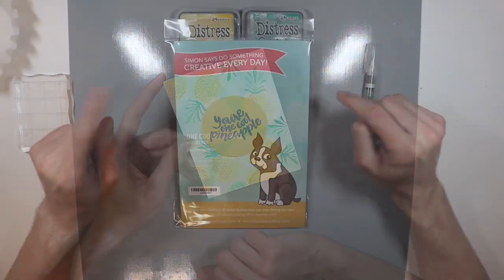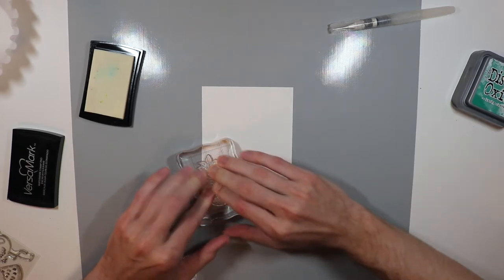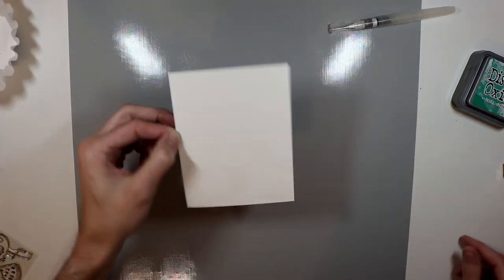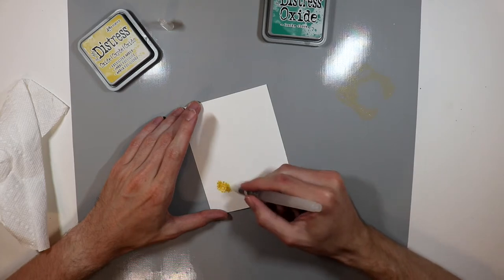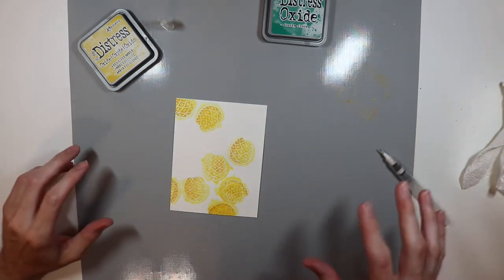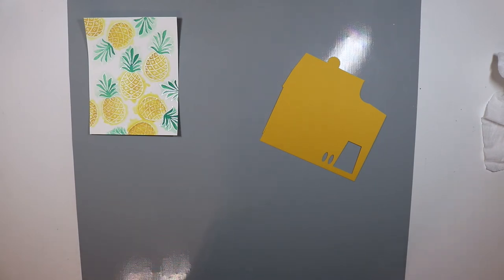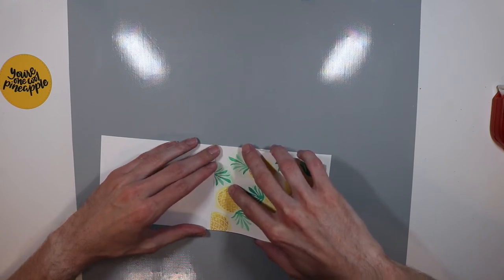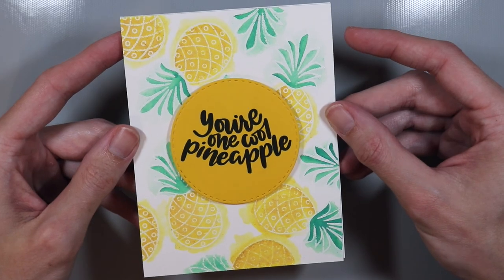Distress Oxide Water Color Pineapple Card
Using the new stamp set from Simon Says Stamp and some Distress Oxide I was able to watercolor a card that I think is the best I have ever made. I love how the loose watercolor look adds to the simplicity of the card. I also love how well the Distress Oxides from Tim Holtz can be manipulated and used in so many different ways. Join me as I put together this great summer card what will be the pineAPPLE of your recipients eye.